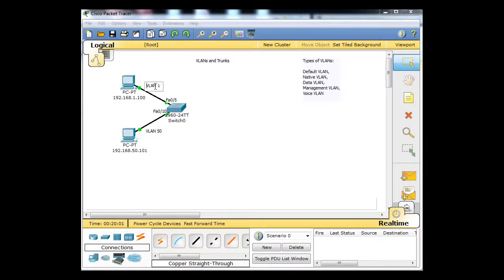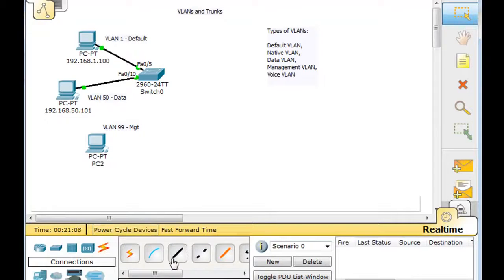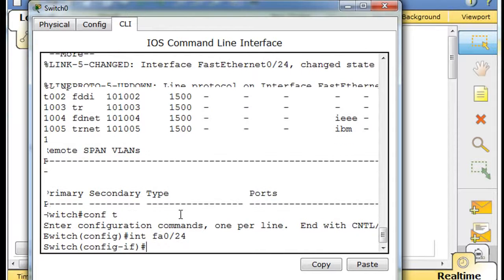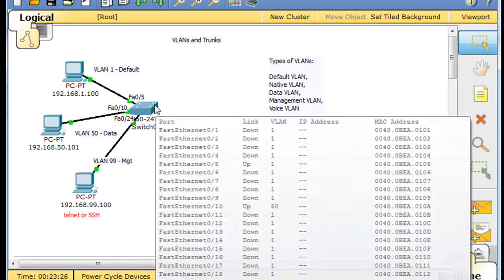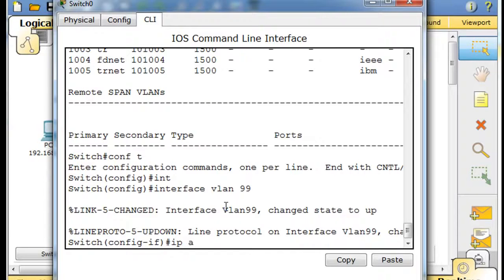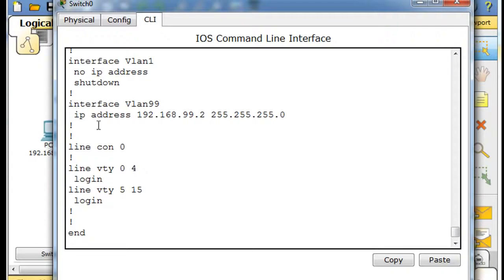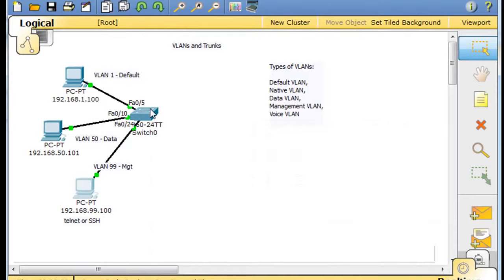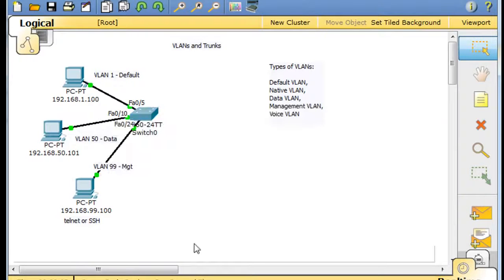VLANs and Trunks Part 2